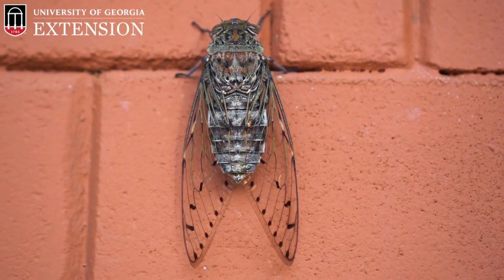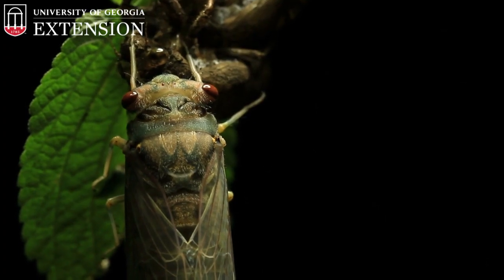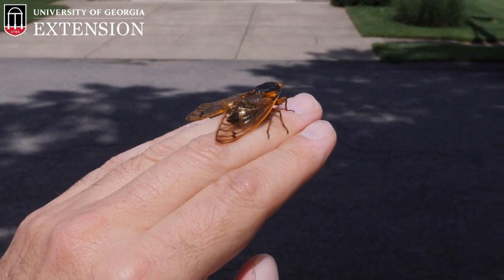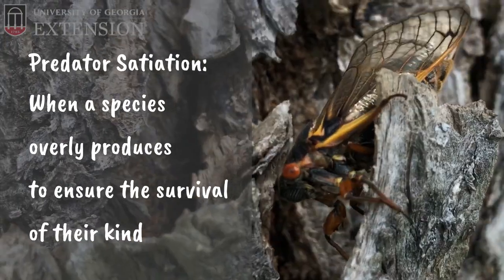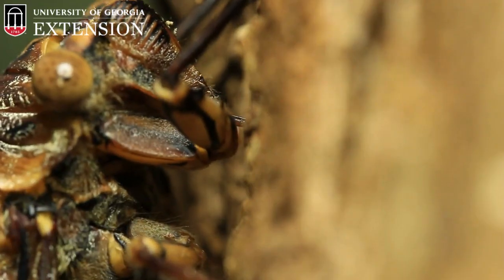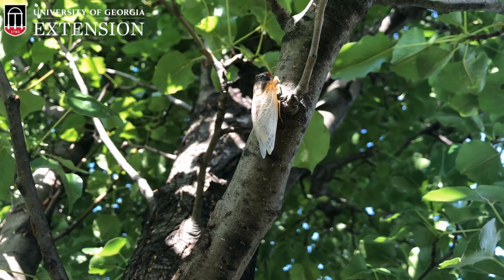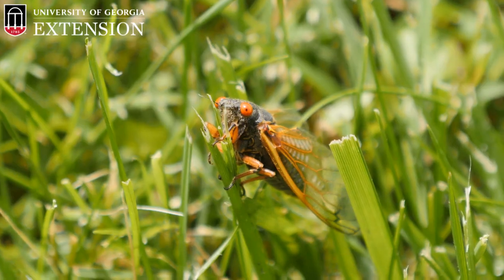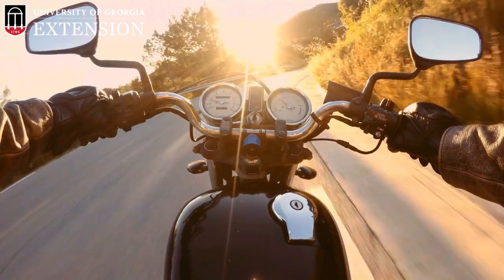All about CICADAS on The Bug Plug!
The Bug Plug is back! This is the TWELVTH video in our video series called The Bug Plug! This short video series will help you learn about a new insect or group of insects with each video. This specific video is on a hot topic in the bug world this year: the Brood X Cicada!